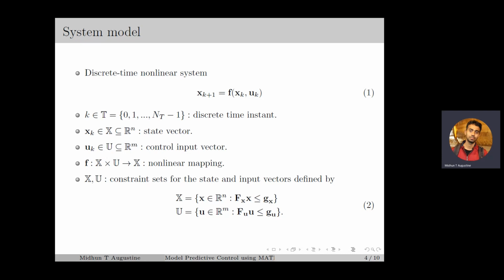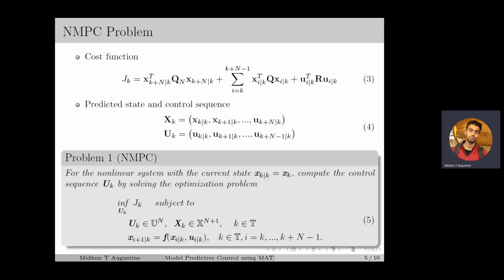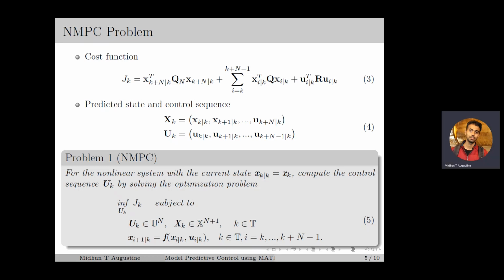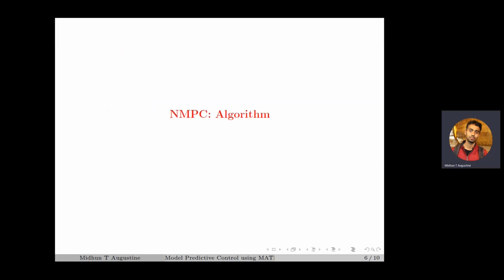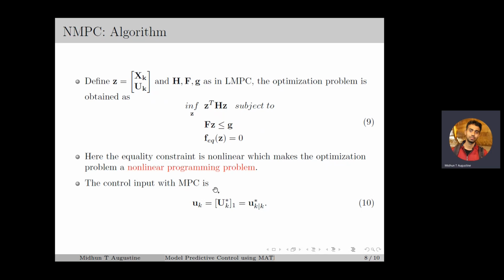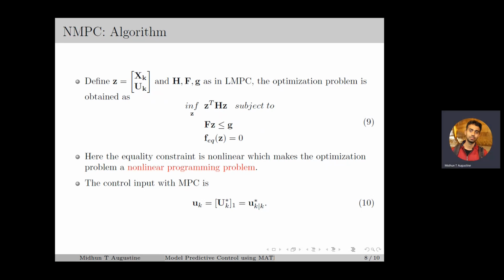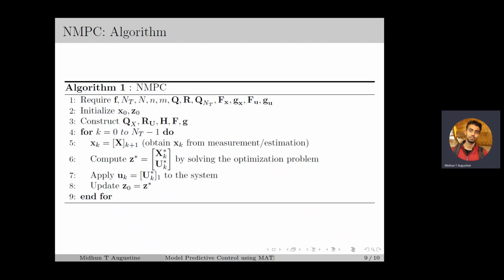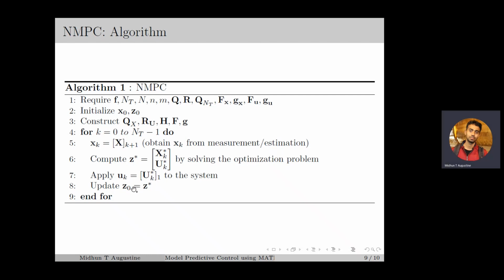6: Nonlinear MPC (NMPC)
This lecture series contains a brief introduction to the model predictive control (MPC), and its numerical implementation using MATLAB. The lectures mainly covers the two major classes of MPC: Linear MPC (LMPC) and Nonlinear MPC (NMPC).

The MATLAB codes for the simulations in this lectures can be accessed from the following link.